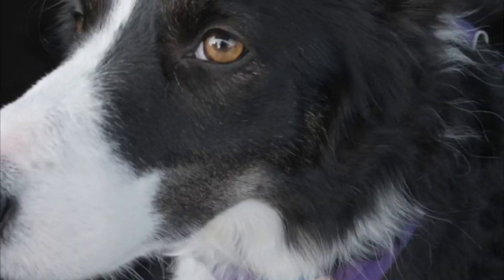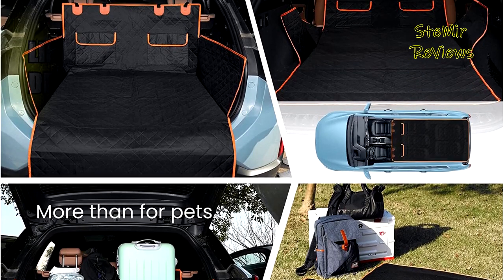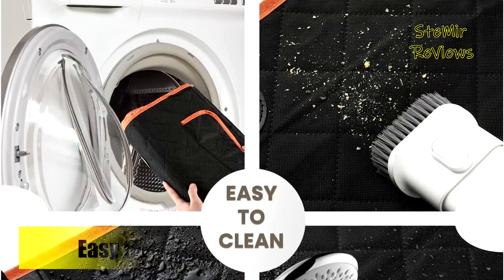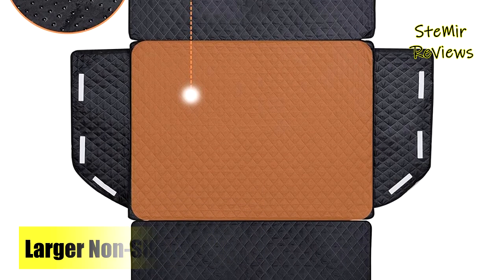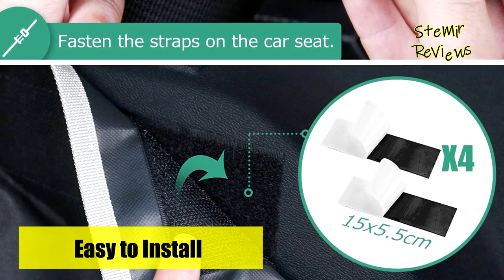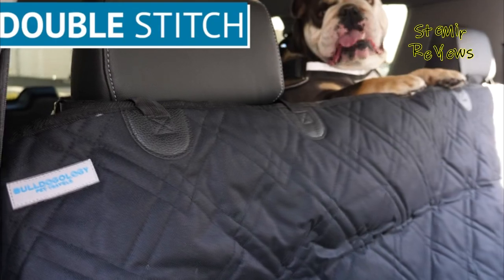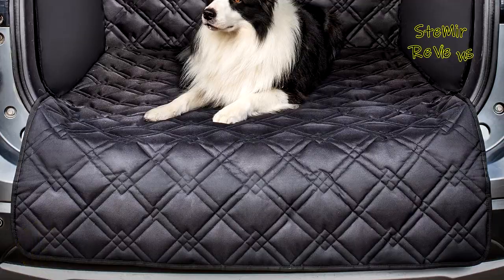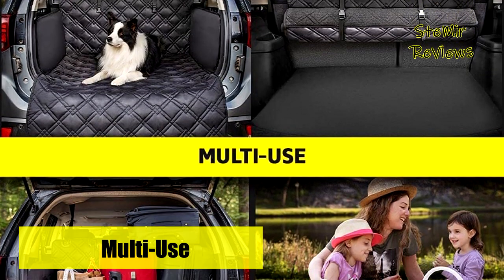TOP 5: Best SUV Cargo Liner for Dogs 2023 | Waterproof Nonslip Mat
TOP 5: Best SUV Cargo Liner for Dogs 2023 | Waterproof Nonslip Mat - 0:00

►Products List◄

5. NESTROAD SUV Cargo Liner for Dogs, Waterproof Dog Trunk Cargo Cover Mat for Backseat, Nonslip Dog Seat Cover - 1:15

4. PETICON 5 Best SUV Cargo Liner for Dogs 2023 - Waterproof Pet Cargo Cover Dog Seat Cover Mat for SUVs - 2:52

3. Oasser SUV Cargo Liner for Dogs, Waterproof Cargo Cover Pet Trunk Mat with Bumper Flap Protector - 4:18

2. Bulldogology SUV Cargo Liner for Dogs - Heavy Duty Pet Trunk Cargo Cover - Dog Car Seat Cover Waterproof - 6:07

1. Meadowlark SUV Cargo Liner Dog Seat Covers, Double Stitched & Extra Padded, Water Repellant - 7:47

The SUV Cargo Liner for dogs has earned widespread praise and rave reviews from pet owners who prioritize the comfort and safety of their furry companions. Designed specifically for SUVs, this exceptional liner offers a spacious and secure environment for your dogs during travel. Its heavy-duty and waterproof construction provides reliable protection against spills, scratches, and dirt, while ensuring easy cleanup. The non-slip backing keeps the liner securely in place, preventing any accidents or sliding. With convenient features like adjustable straps and side flaps, it effortlessly fits into various SUV models, accommodating both small and large dogs. Pet owners appreciate the thoughtful design, superior durability, and easy installation, making the SUV Cargo Liner a top choice for pet-friendly adventures on the road. In this video I recommend 5 Best SUV Cargo Liner for Dogs 2023 | Waterproof Nonslip Mat.